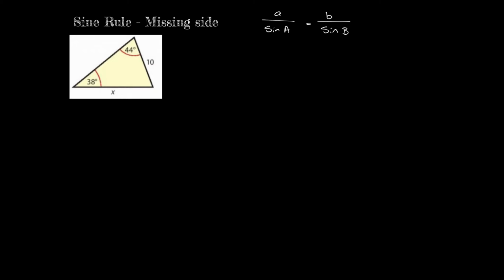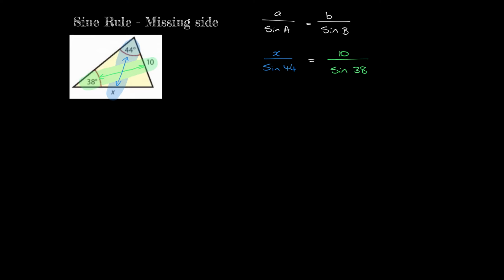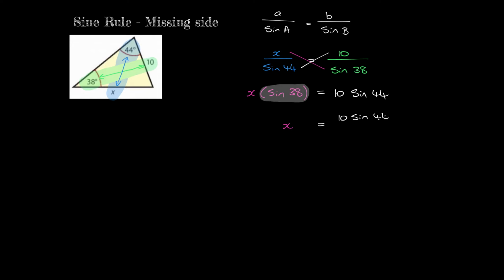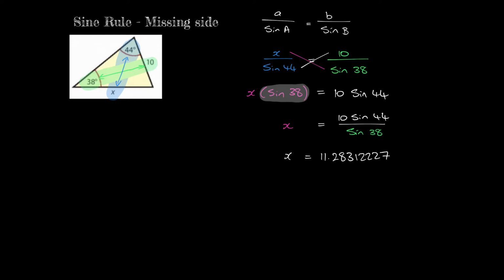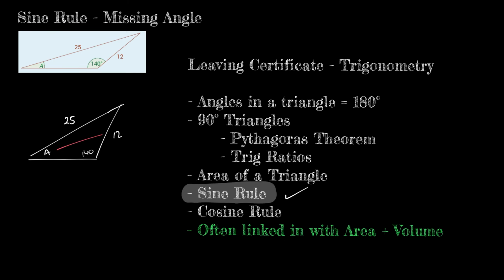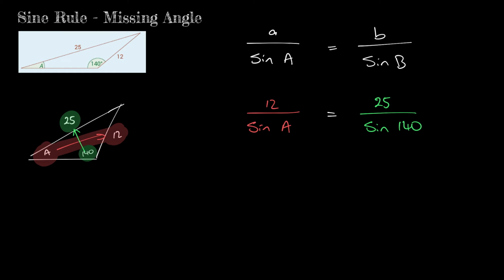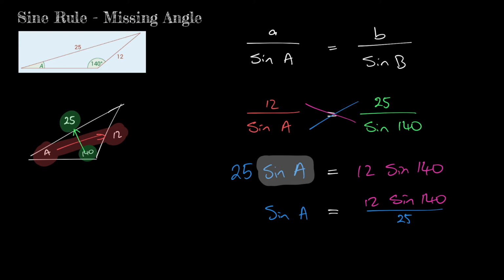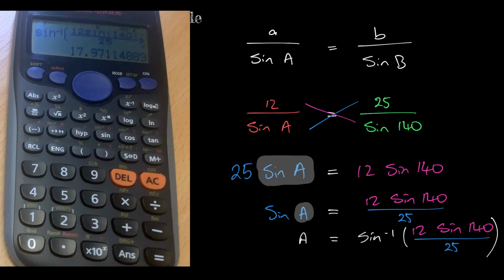Sine Rule - Missing Side and Angle